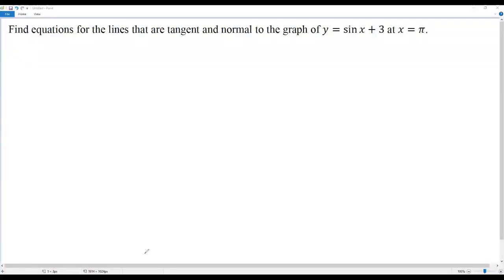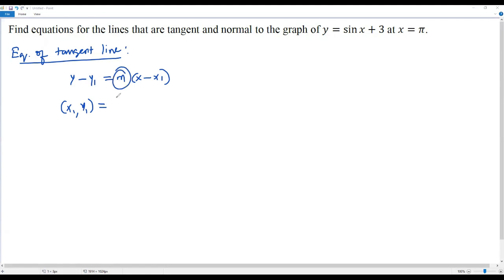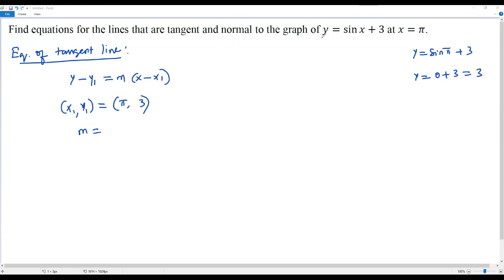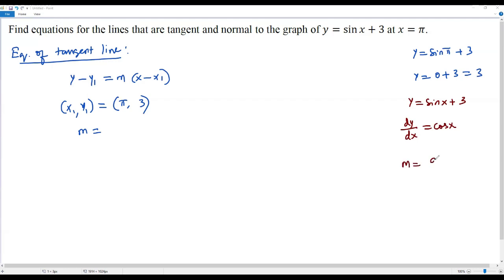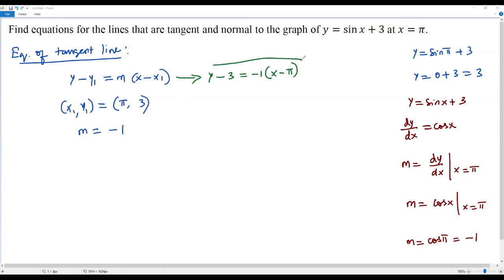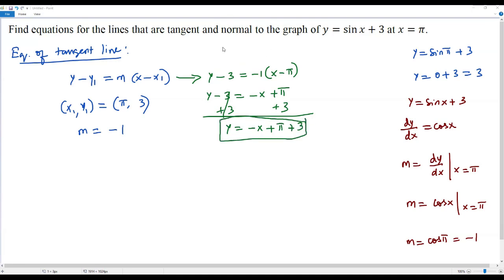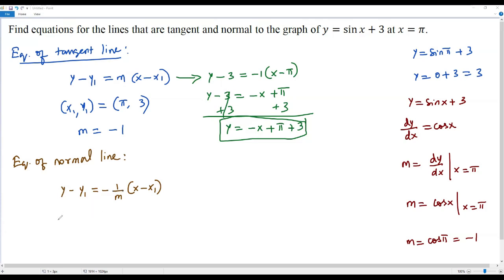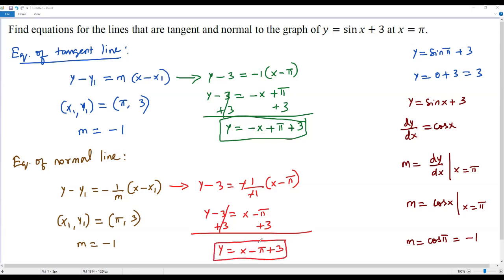AP Calculus AB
Find equations for the lines that are tangent and normal to the graph of 𝑦 = sin 𝑥 + 3 at 𝑥 = 𝜋.